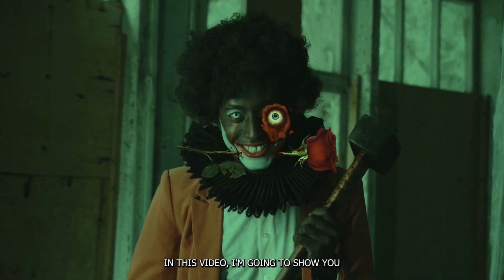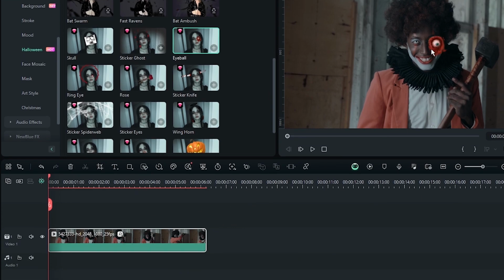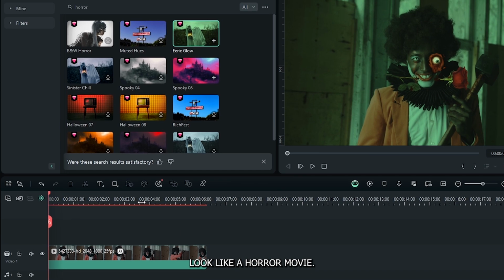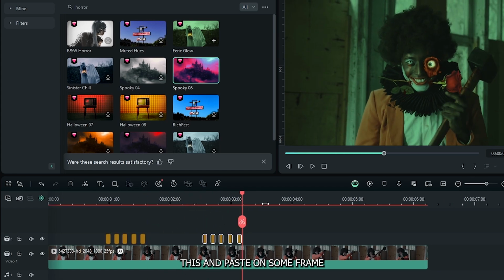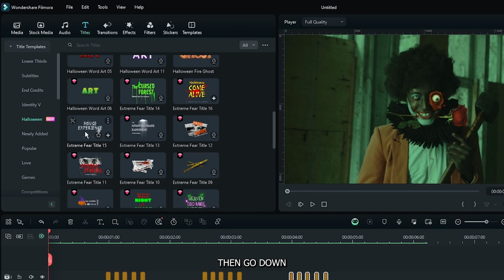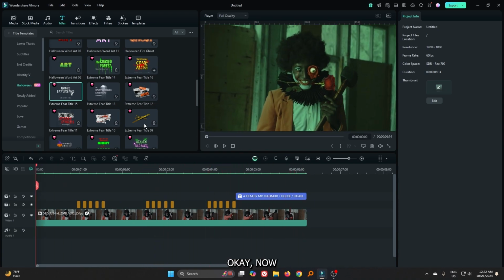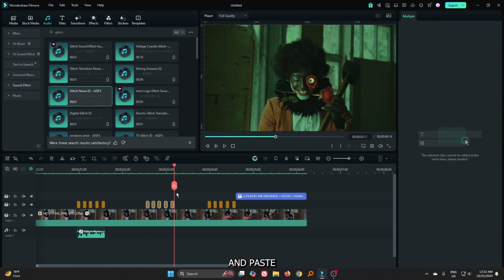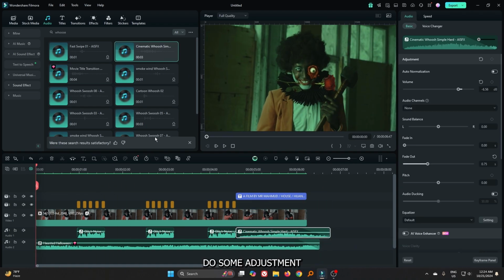How To Make Horror Movie Intro On Filmora 14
How To Make Horror Movie Intro On Filmora 14 with MrMahmud! Let's get Started.